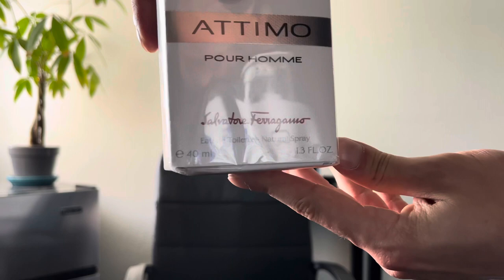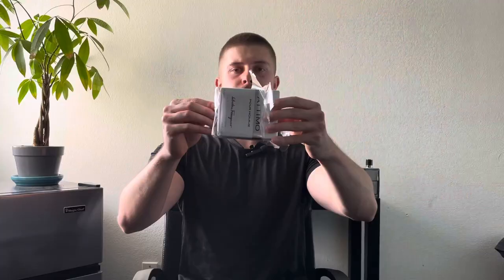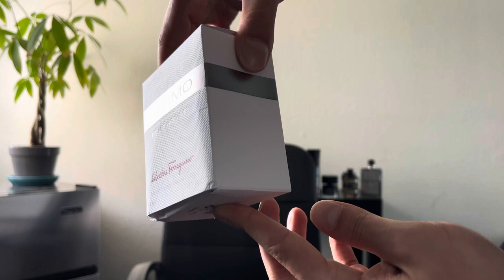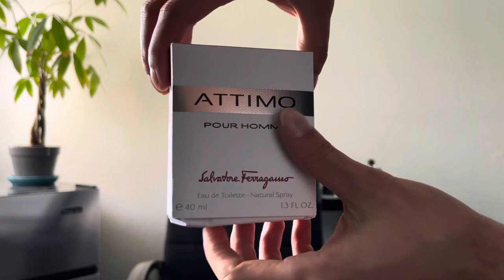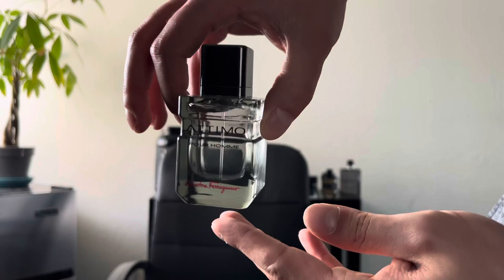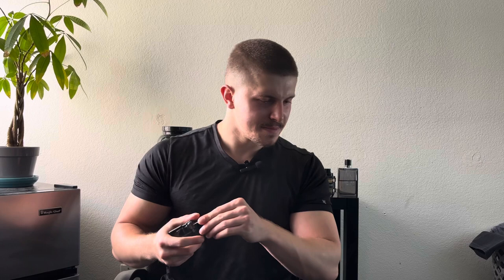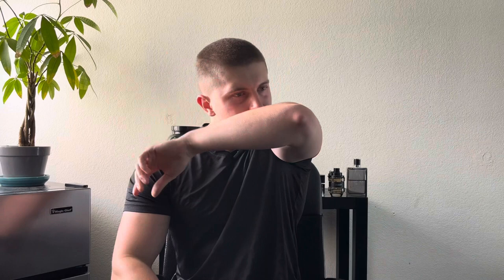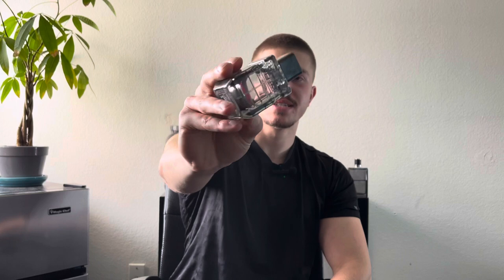Discontinued Gem At TJ Maxx??? | Salvatore Ferragamo Attimo